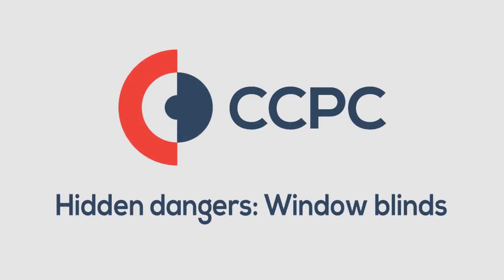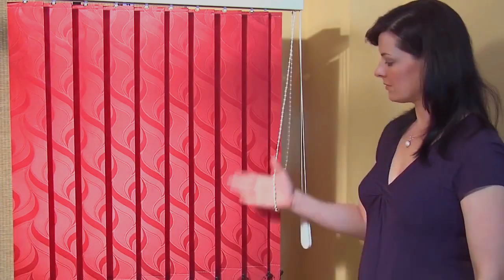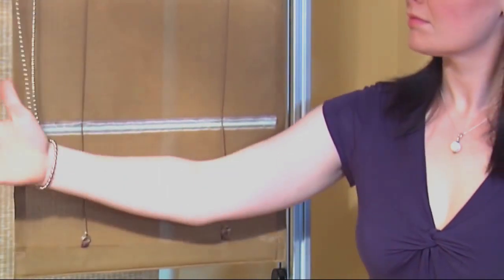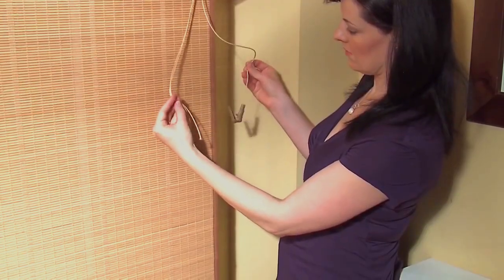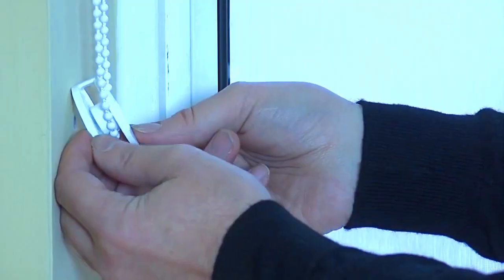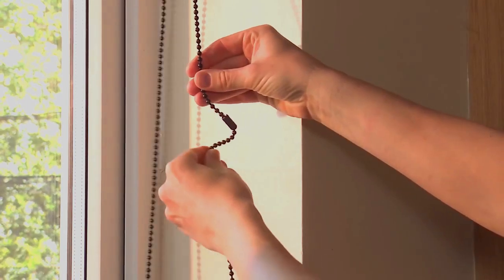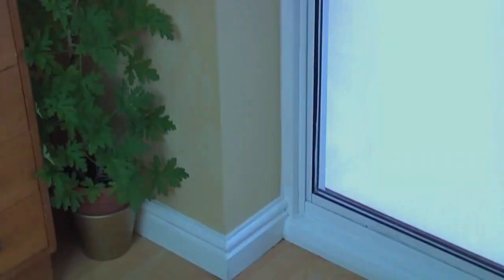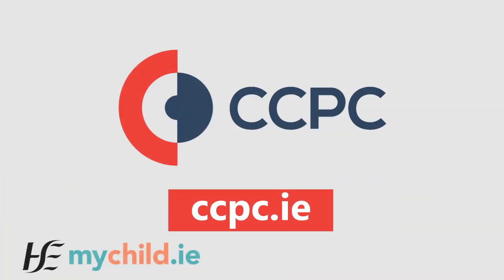Hidden dangers: window blinds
The cords and chains of window blinds and curtains can pose a hidden danger to young children. Find out how to make your window blinds safe.